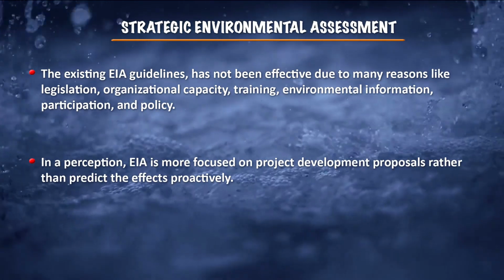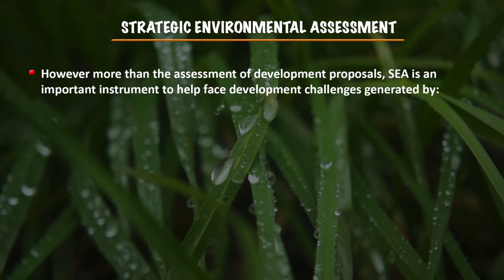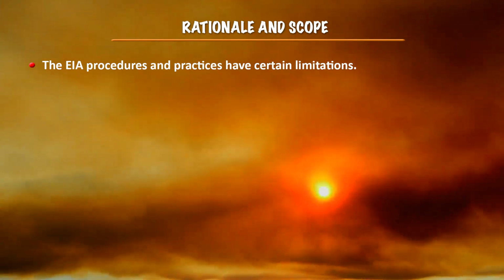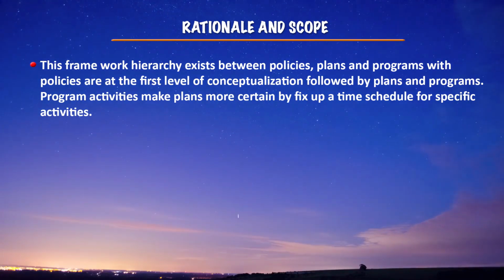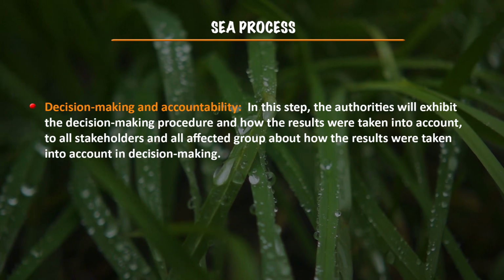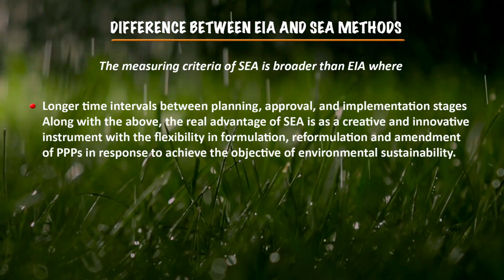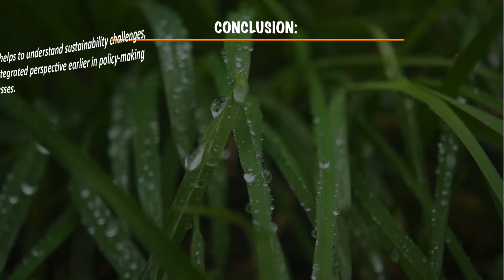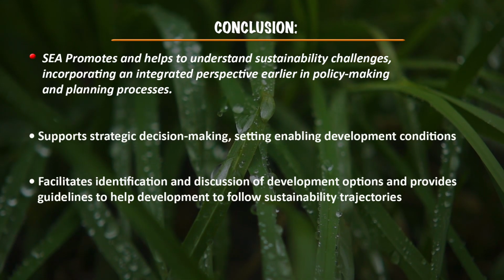Strategic Environmental Assessment